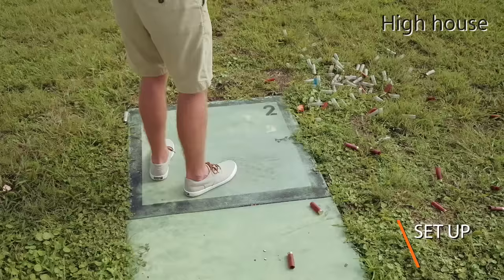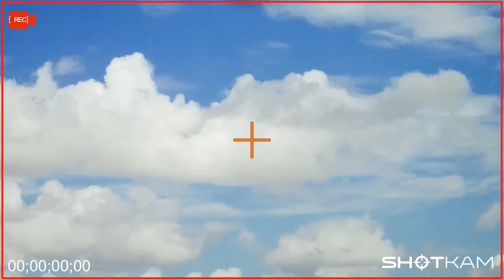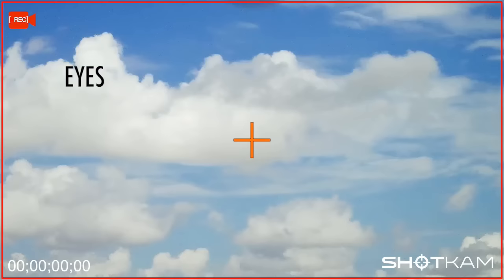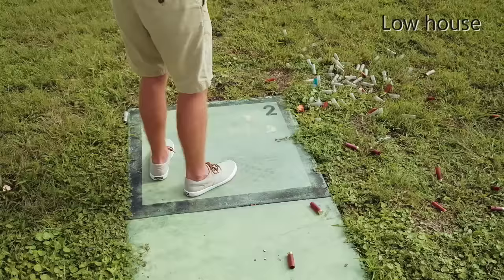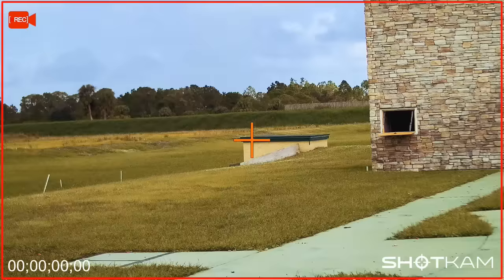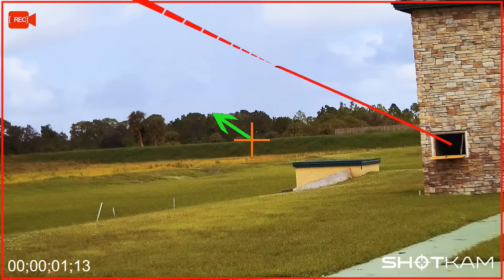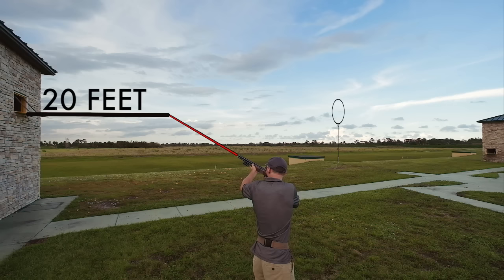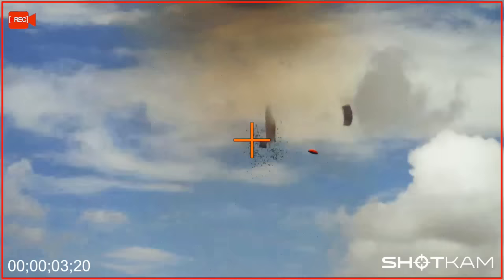Skeet Shooting Tips - Station 2 - by ShotKam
By following these step-by-step instructions, you can approach Skeet Station 2 with confidence and enhance your performance in skeet shooting. Remember to analyze ShotKam footage to fine-tune your technique and continually improve your skills. Complete instructions for approaching Skeet Station 2 (read more below):

Foot Positioning:
・Step into Skeet Station 2 and position yourself in the back left-hand corner of the box.
・Ensure that your hips are facing the low house window for all shots at this station.
・This foot positioning provides a stable foundation for smooth movements during shooting.

Establishing the Hold-Point:
・To avoid missing high house 2, set your hold-point at a level with the bottom of the window.
・The ideal hold-point should be about 20 feet out from your position.
・Analyze ShotKam footage to observe the smooth move starting under the clay and rising to the target line.

Target Acquisition:
・Avoid excessive eye movement by looking just off to the left of the barrel.
・Trust your peripheral vision to pick up the clay as it emerges from the window.
・In the ShotKam footage, your eyes should be positioned at a specific spot "here" to achieve optimal target acquisition.

Taking the Shot:
・Once you're confident and relaxed, call for the bird (clay target).
・Focus on the clay as it approaches your barrel, employing sustained lead to follow its movement smoothly.
・Keep an eye on the camera's crosshair, representing the bead of your gun, to ensure a steady mount and move.
・Pull the trigger with confidence when you have a clear shot.

Preparing for Low House 2:
・For the low house target, maintain the same foot positioning as with the high house.
・Adjust your hold-point to about 10 feet out and level with the bottom of the window to avoid obstructing your view.
・Target Acquisition for Low House 2:
・Look off to the right of the barrel, focusing towards the low house, to spot the clay target as soon as it emerges.
・In the ShotKam footage, your eyes should be positioned at a specific spot "here" for optimal results.

Taking the Shot for Low House 2:
・As you call for the bird, move with sustained lead up to the target line.
・Ensure the camera's crosshair remains steady, indicating a consistent gun mount and movement.
・Focus solely on the clay target and maintain sustained lead to break the clay over the center stake confidently.

Mastering the Double Shot:
・Approach the double shot with patience and timing.
・Use the same foot positioning and hold-point strategy for both high and low house targets.
・Break the high house clay before or over the center stake to give you enough time for the low house shot.

Focusing on the Low House Target for Doubles:
・Keep your gun mounted to your face and stay ahead of the low house clay target.
・Allow the clay to come to you as you focus on a smooth move and follow-through.